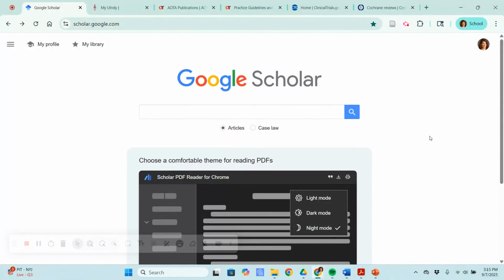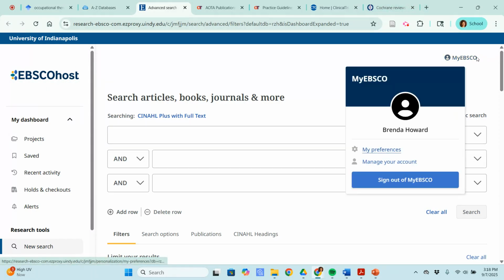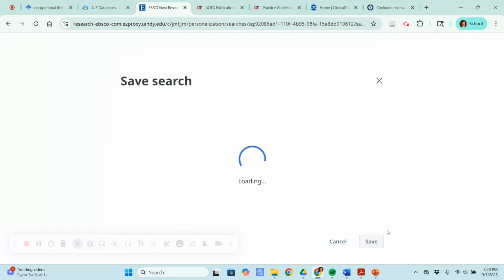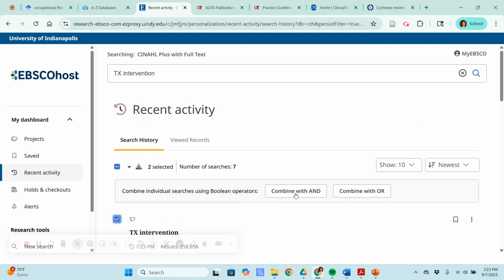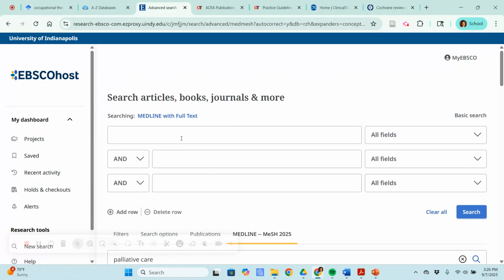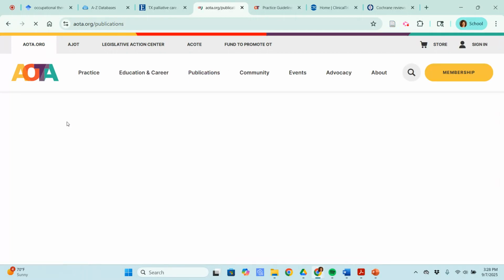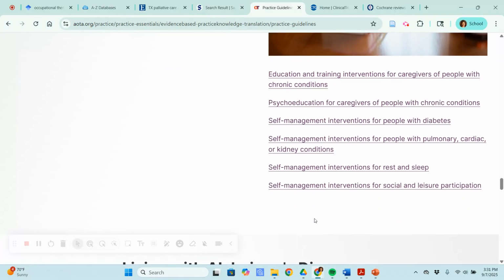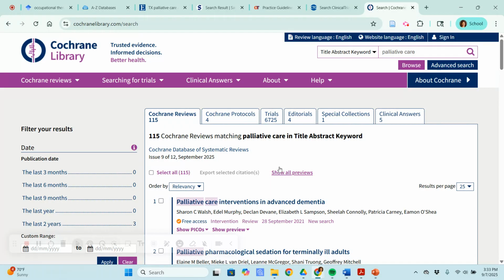Searching Steps 09.07.2025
How to search ALL the literature to find the evidence!